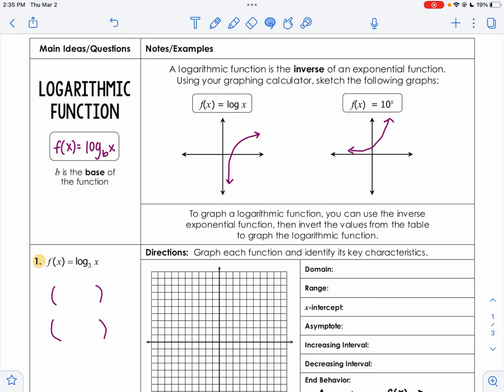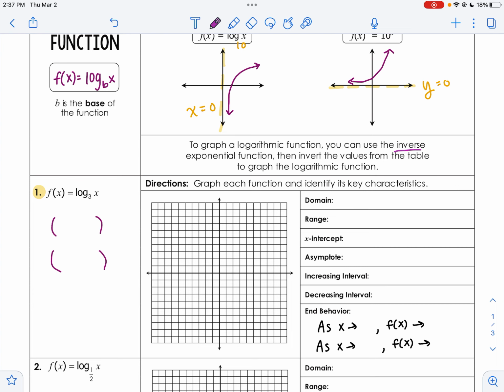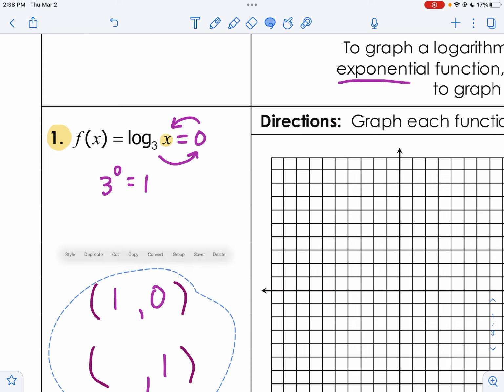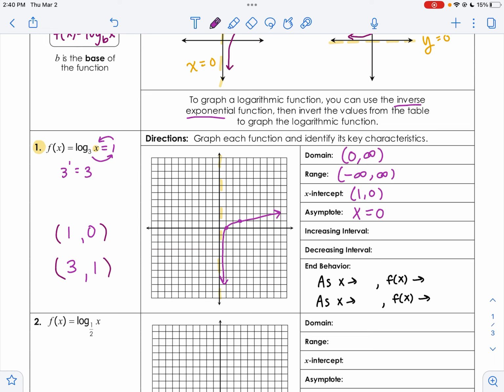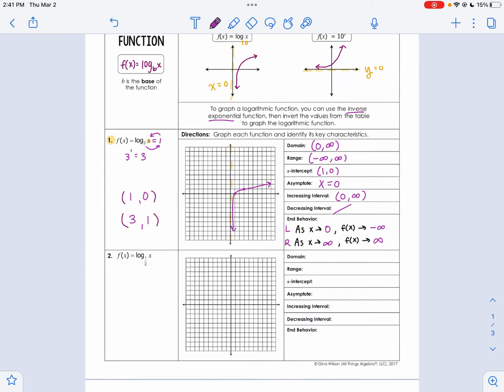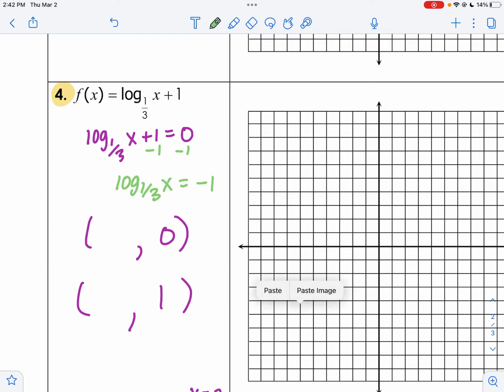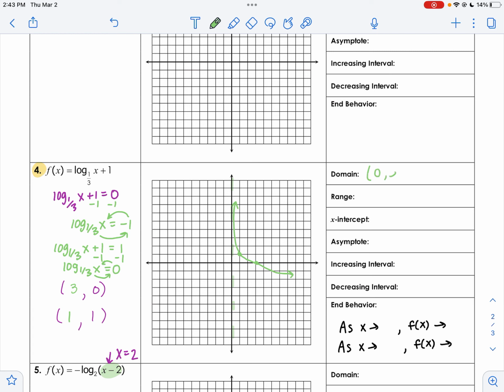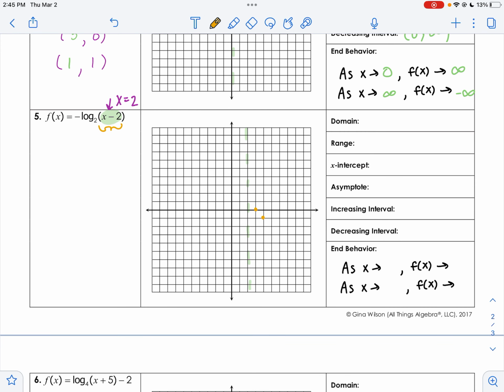Unit 9 Notes 7 Graphing Logs Explained